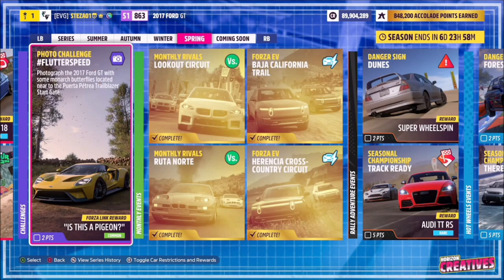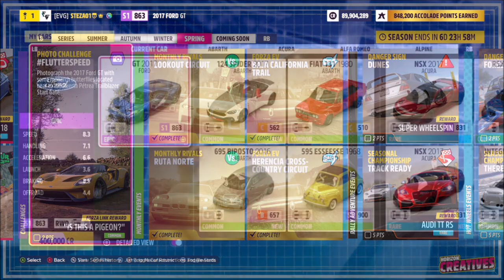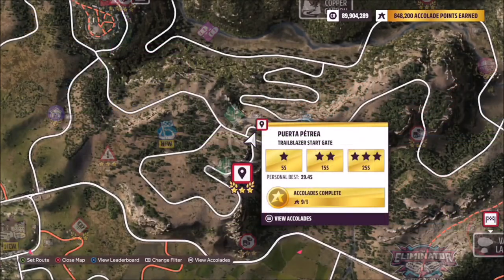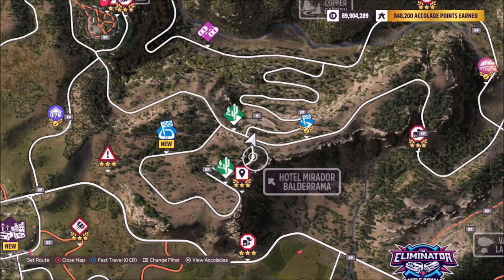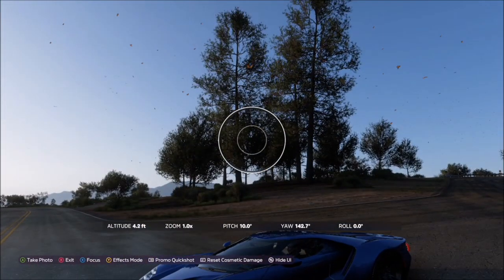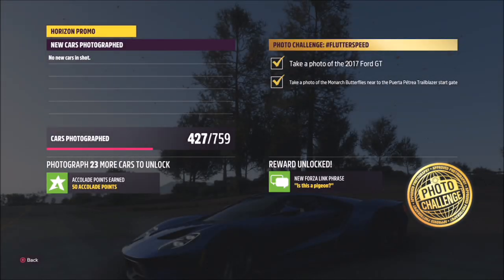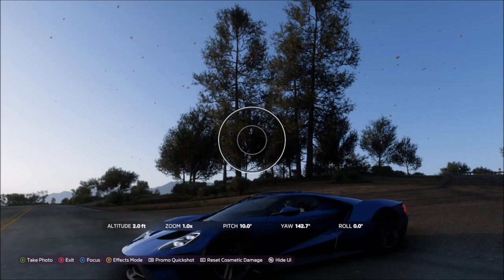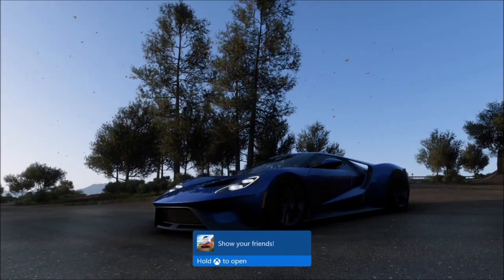Forza Horizon 5 - Photo Challenge Guide - FLUTTERSPEED - Monarch Butterflies by Puerta Petrea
This weeks photo challenge wants you to take a photo of the 2017 Ford GT with some monarch butterflies by the Puerta Petrea trailblazer start gate.